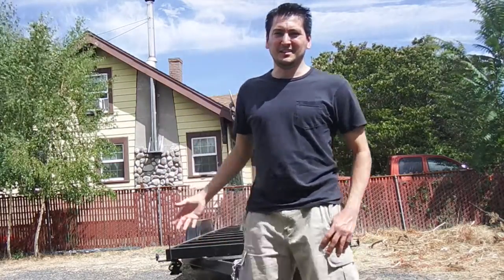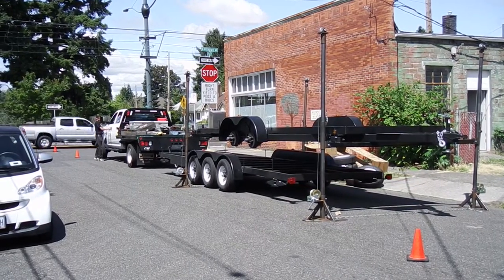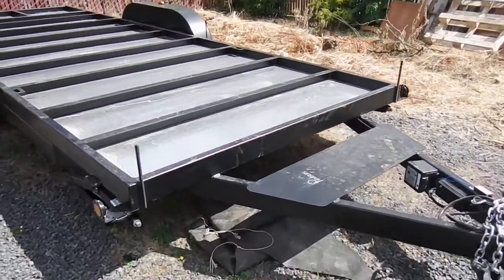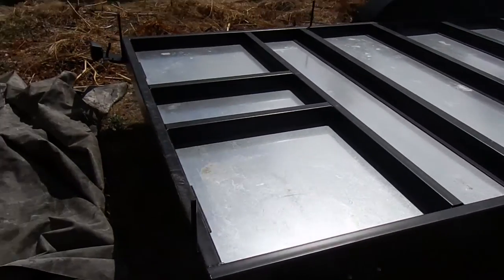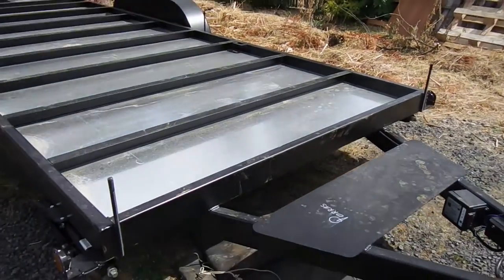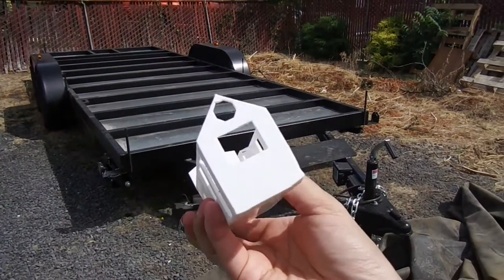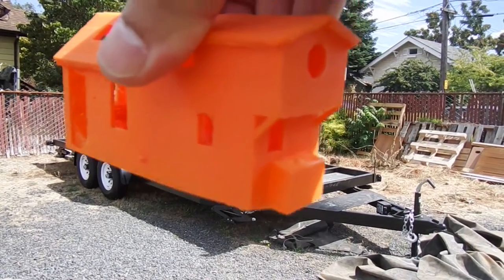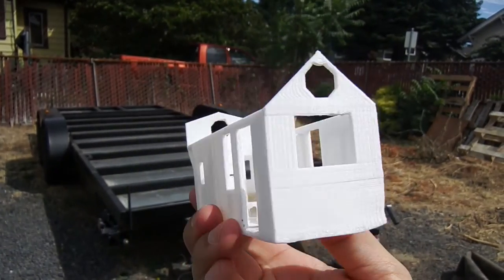Solarcycle Tiny Home Part 1 - Trailer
Tiny Home construction and off-grid living experiment. A closer look at the Tiny Home trailer.